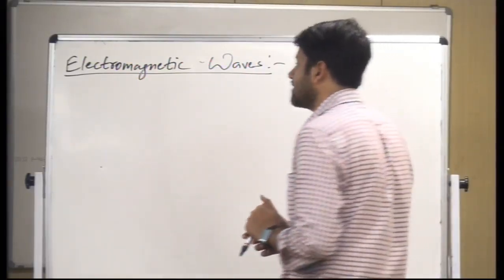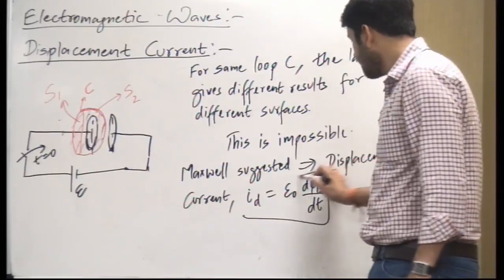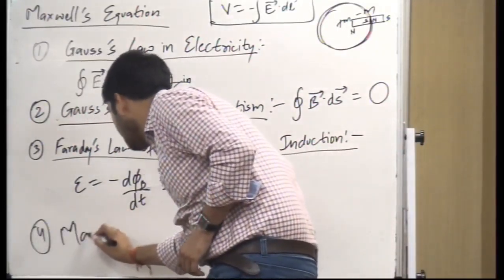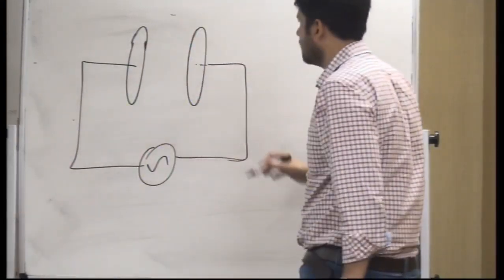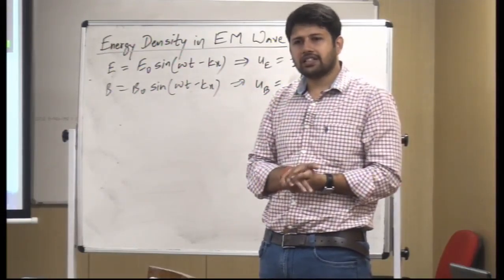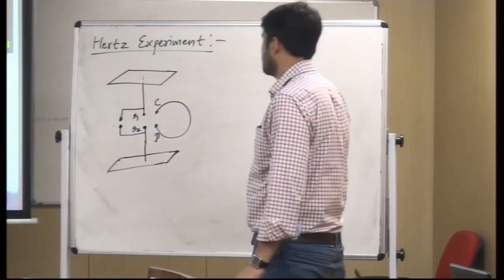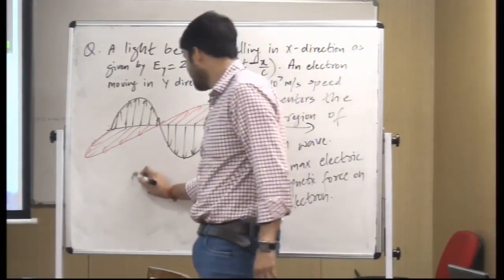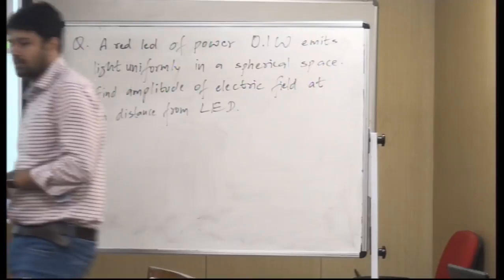CBSE Class 12 Physics ( भौतिक विज्ञान ) - Electromagnetic wave (विद्युत चुम्बकीय तरंग )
Electromagnetic waves (विद्युत चुम्बकीय तरंग )